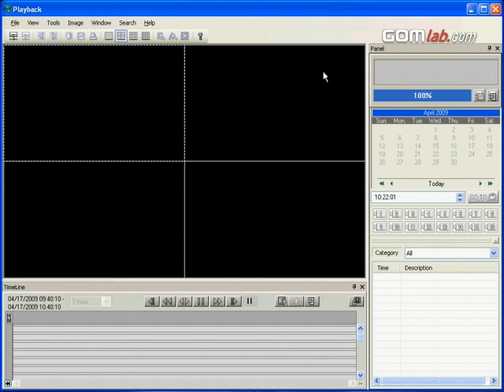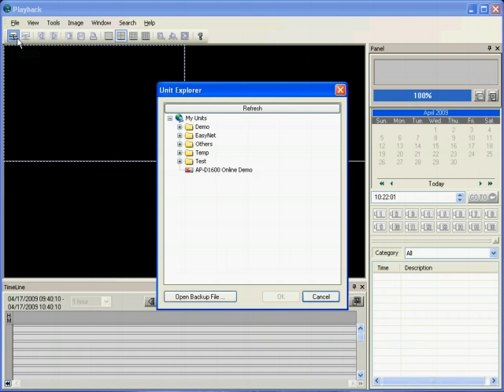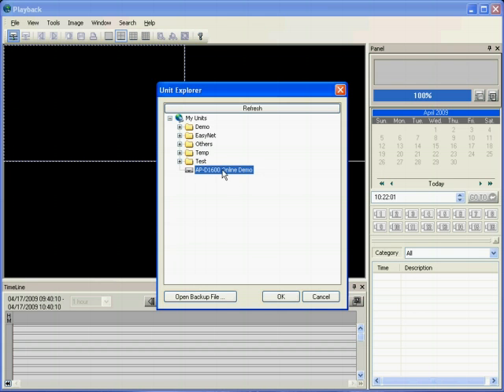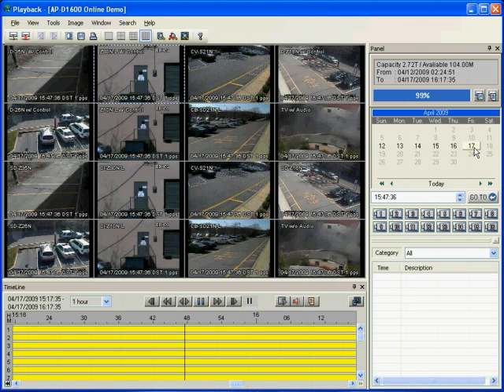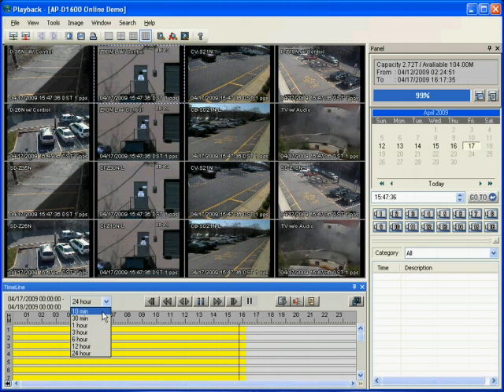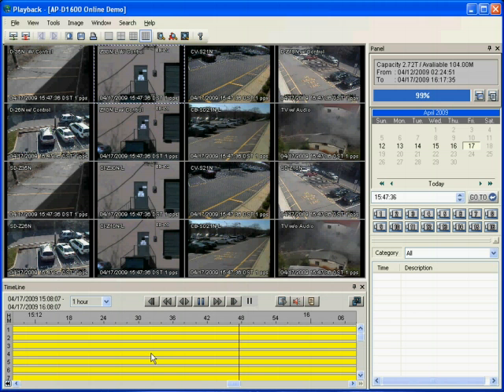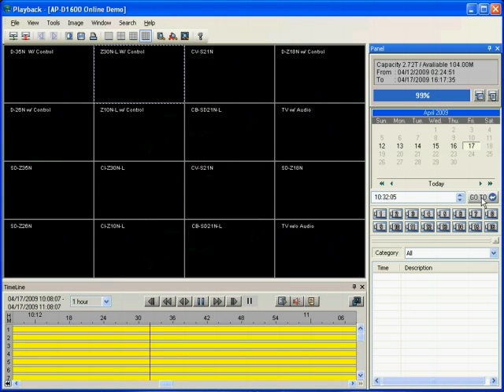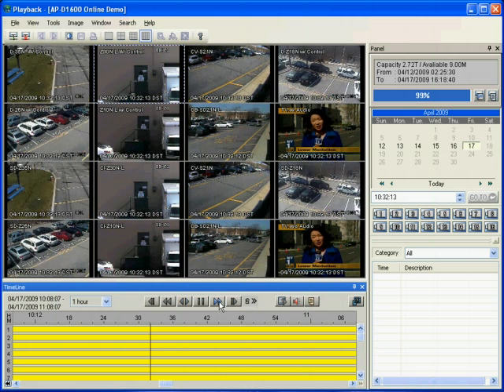VMS Lite Section 2- Basic Playback.mp4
How to Playback a video by using the NUVICO VMS Playback.